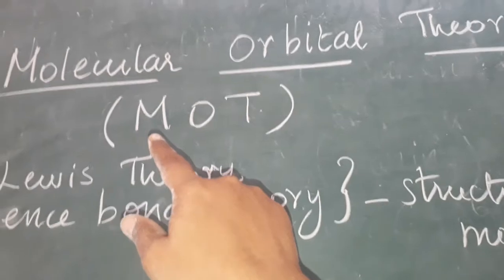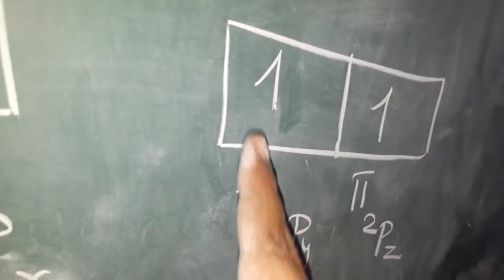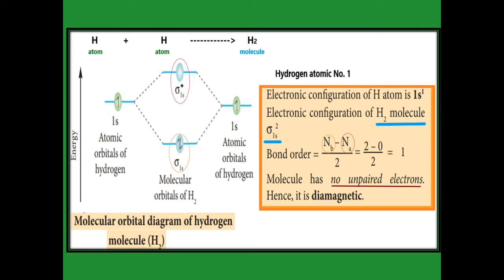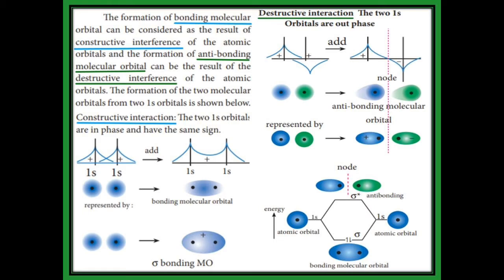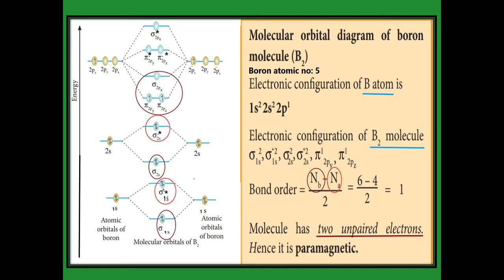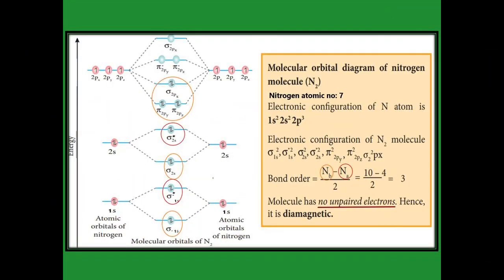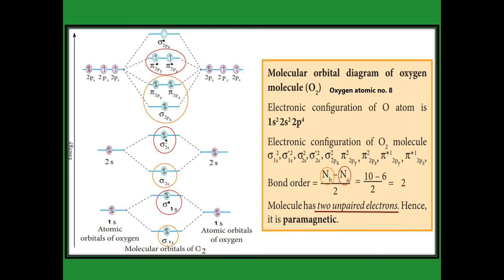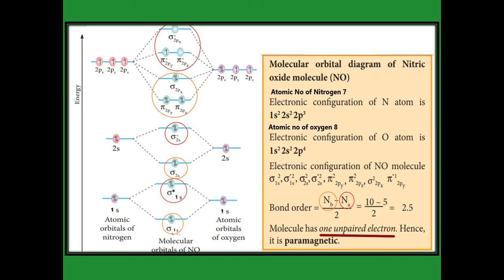Molecular Orbital Theory | 11th Chemical bonding | TN Schools